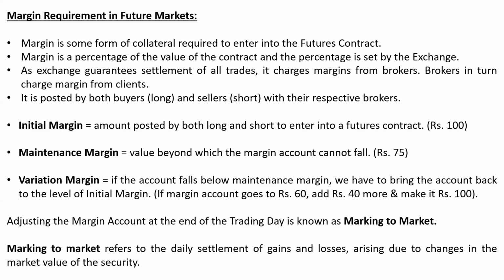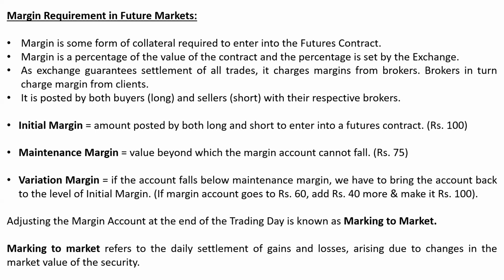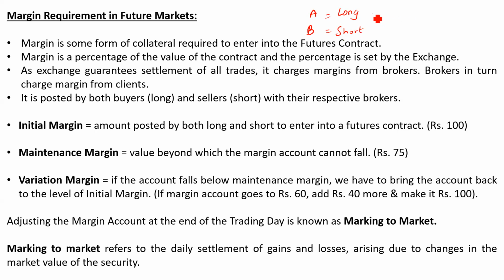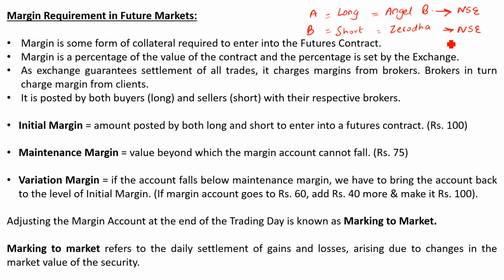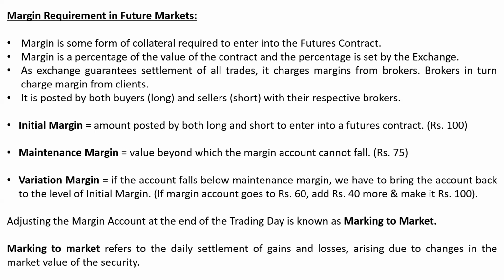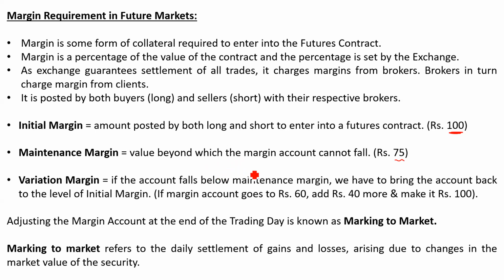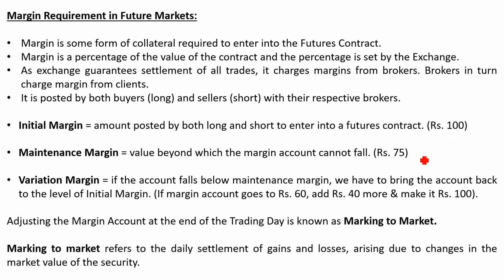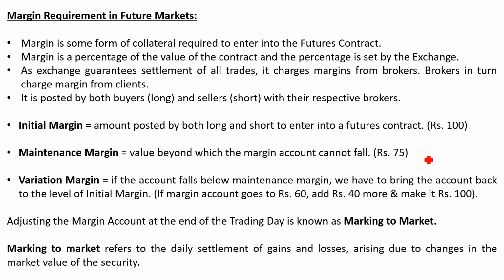NISM Equity Derivatives part 5